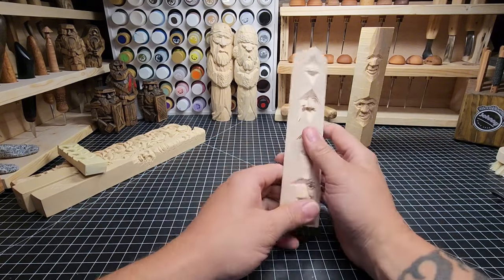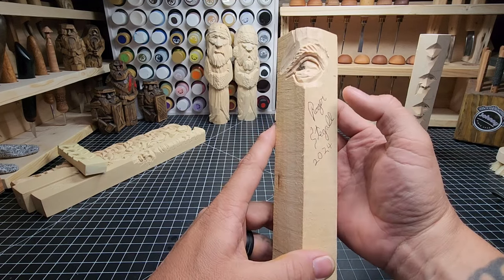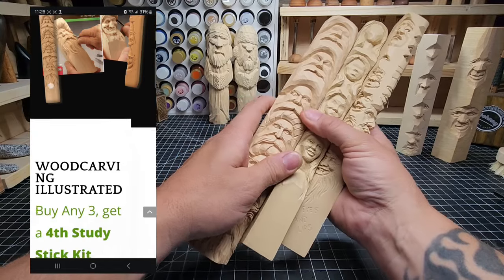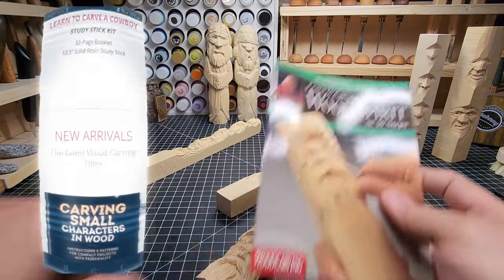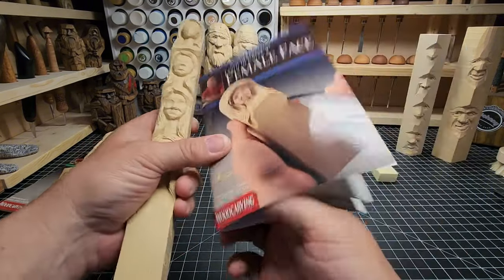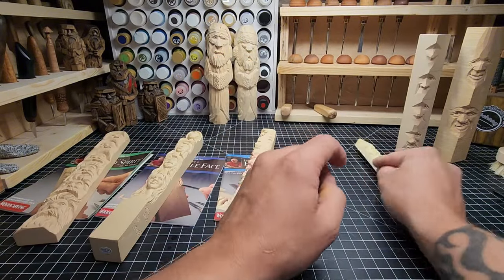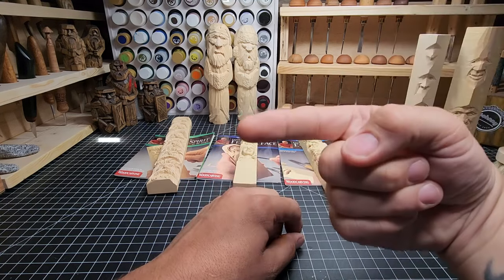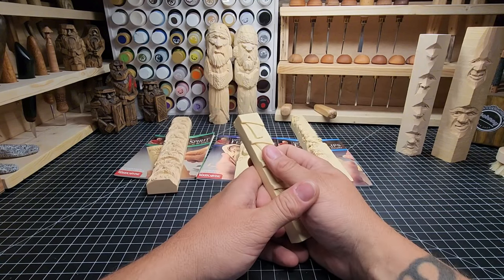Propel your carving skill?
As I got in to carving, I heard study sticks mentioned in videos or in groups on Facebook or reddit.  But getting my hands on one, seemed to be a real issue.  In this video I go over several ones available now, ones available soon(?), and what differences there are between them.

Sources mentioned in the video are below.

(a good source for the Harold Enlow Study Sticks)